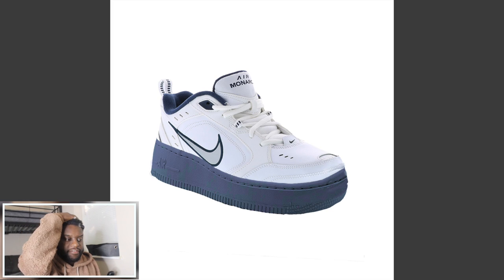‎Custom AIR FORCE 1 and AIR MONARCH sneaker combination | JOSEPH ARNING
HI GUYS! In today's video I'm doing what I do best and being a hater. I just went on his website and saw his merch and decided that I had to do something about it. So if you wanna watch me fix Jake Paul's merch in a video and this is the one for you.
whats up  BROGDAS!

My name is Joseph Baffour Kwaku Gyeu Arning (ik it’s a lot, my parents really went sicko mode when I was born). I am a kid who like to experiment with art.I clearly have way too much free time so I will respond to any and all comments! If you take anything I do, say, or think seriously thats on you bruv. Follow me to have your rent paid, and all students loans deleted.

♛ Snap: josepharning